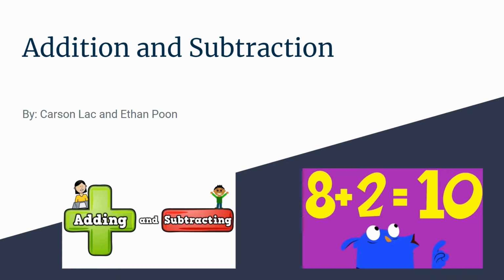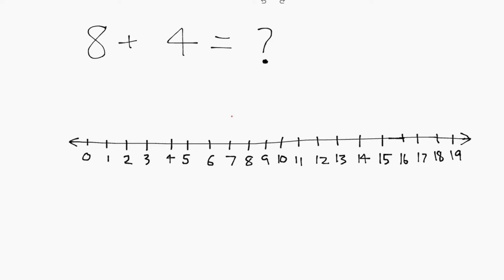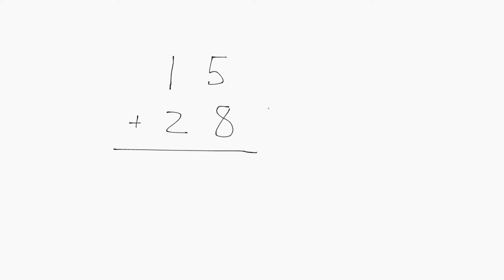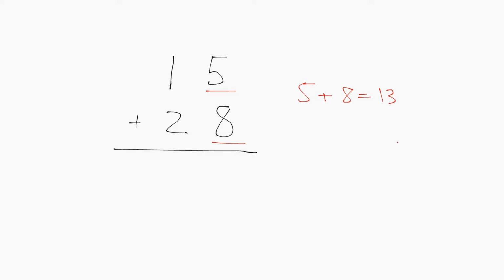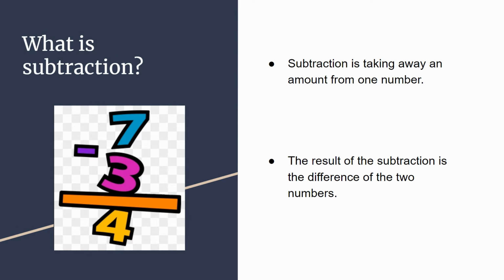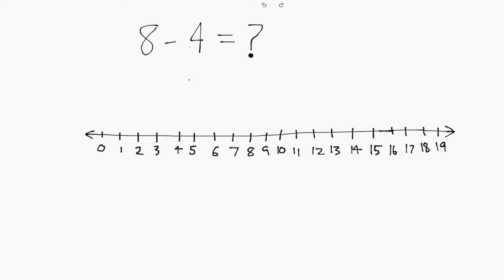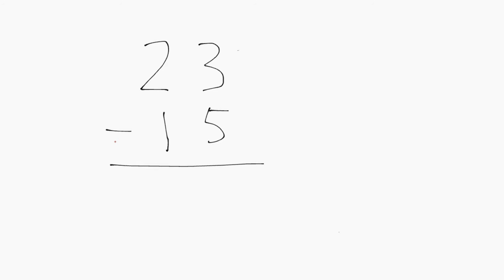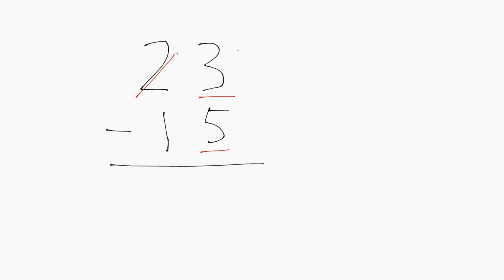Math Lesson #1: Addition and Subtraction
This lesson we will be going over addition and subtraction.